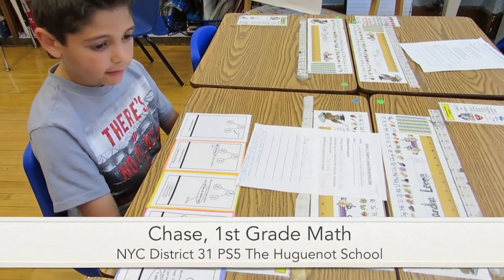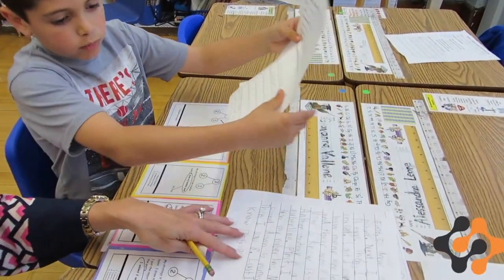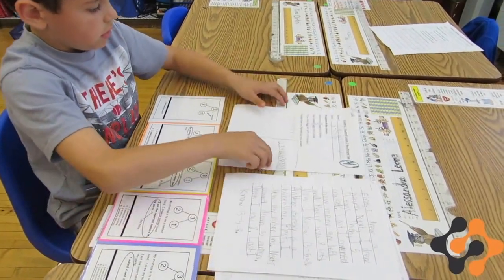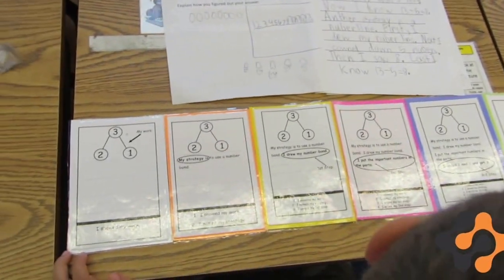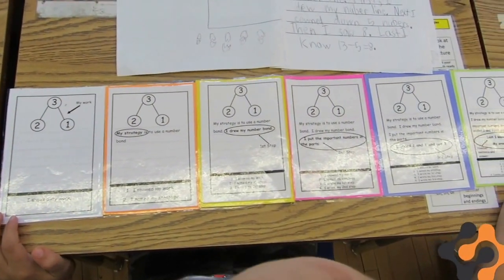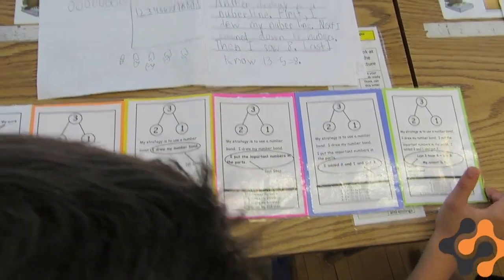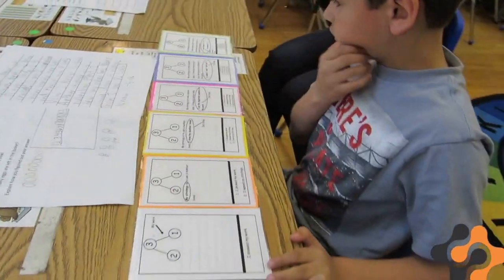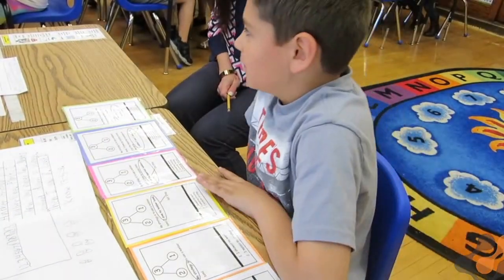1st Grade Self Assessment and Reflection in Math Part 2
EmpowerED Learners know where they are in the learning progression, they know where they are going, and they know what their next steps are to close the gap.

This first grade student from PS55 in Staten Island, NY is conferencing with his teacher about his learning in math. After reflecting on his progress throughout the year, he focuses in on a sample from March.

Listen as he reviews his work and uses the continuum created by the 1st grade team at PS 55 to identify where he is in his learning. He finishes up his explanation by sharing his next step, "making a connection."

The teacher supports the conversation, but leaves space and time for the student to share his thinking.